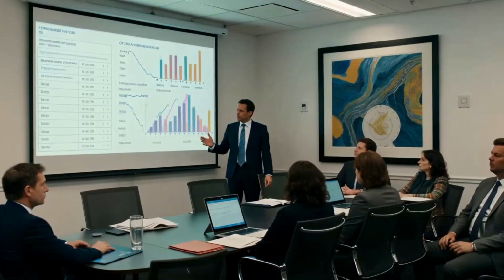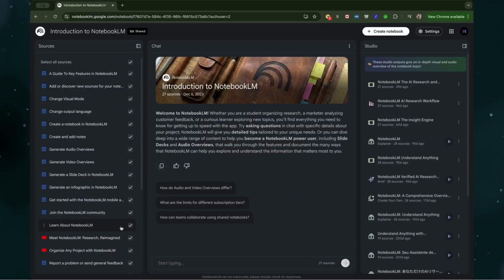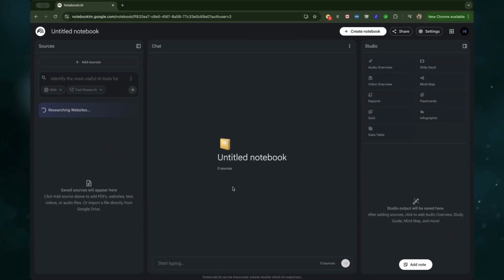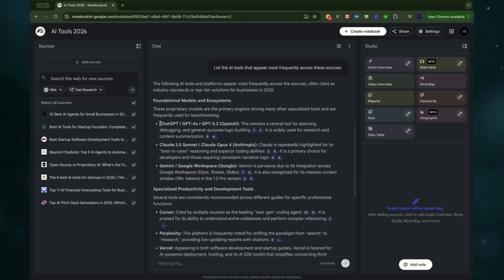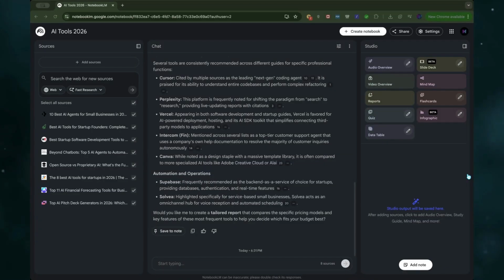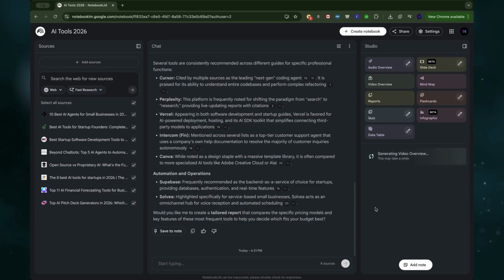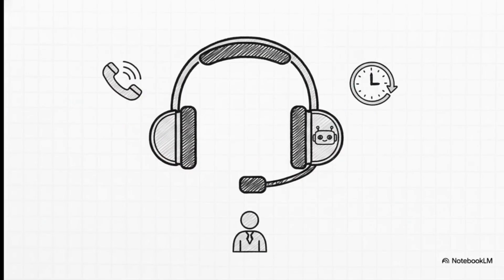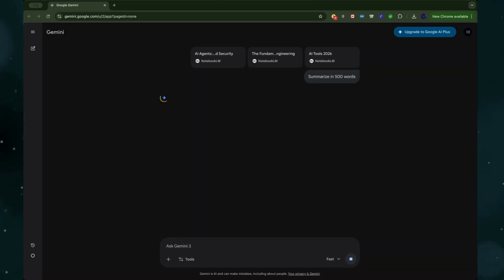NotebookLM: Your AI Brain (Free & Powerful)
Most people use NotebookLM like a simple Q&A tool.

That’s the least powerful way to use it.

In this video, you’ll learn how to turn NotebookLM into a complete AI research system — and combine it with Gemini to build your own personal knowledge base.

We’ll cover:
• How to collect and structure sources
• How NotebookLM analyzes and retrieves information (RAG explained simply)
• How to generate outputs like videos, reports, and slide decks
• How to connect multiple notebooks using Gemini
• Real use cases for founders and builders

By the end, you’ll understand how to:
→ Stop manually researching
→ Turn information into structured insights
→ Build a system that actually thinks with you

This is not just a tool.
It’s a workflow.